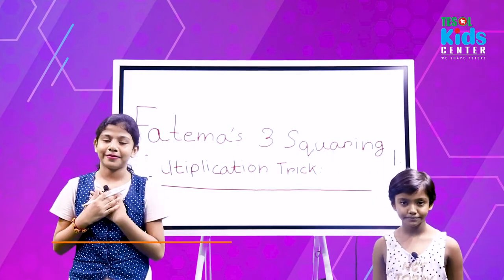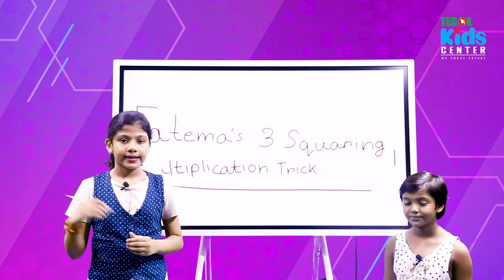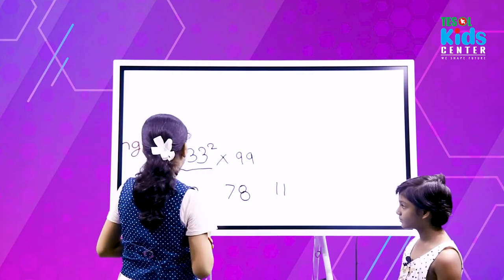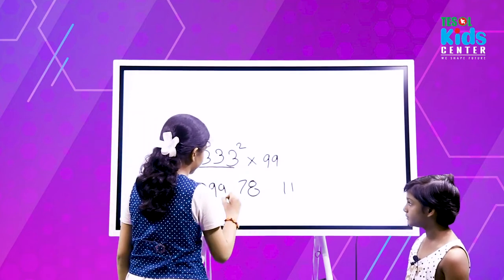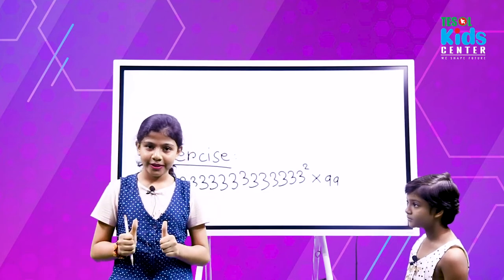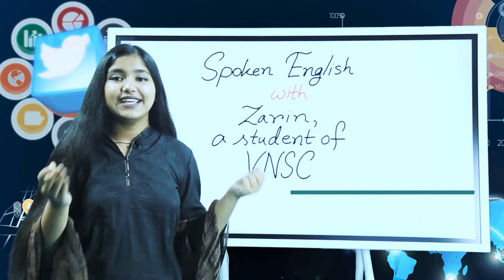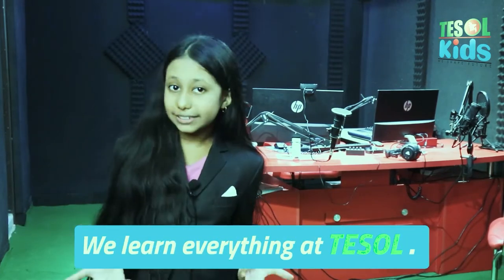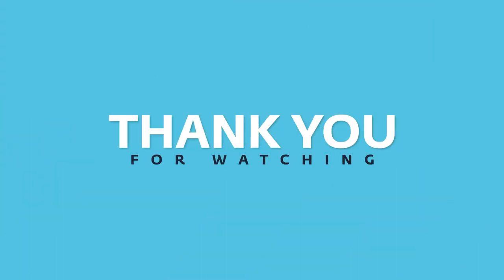3 Squaring Multiplication Trick | TESOL BANGALDESH | TESOL KIDS CENTER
3 Squaring Multiplication Trick | TESOL BANGALDESH | TESOL KIDS CENTER |